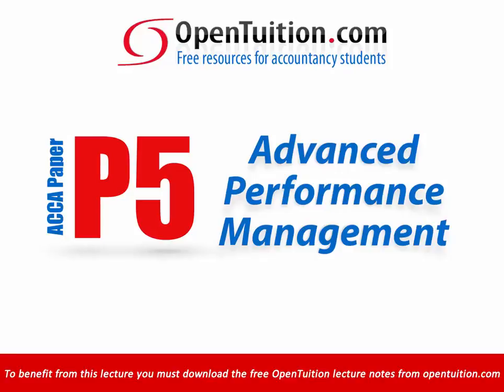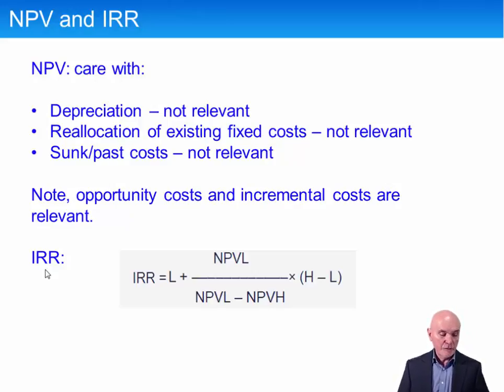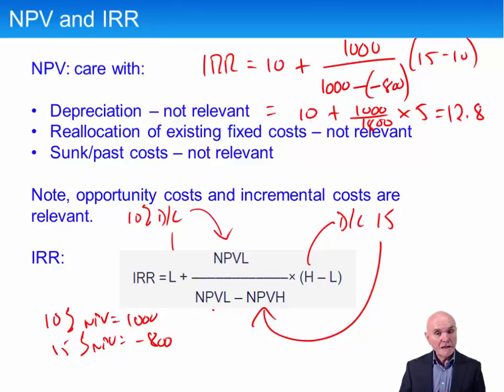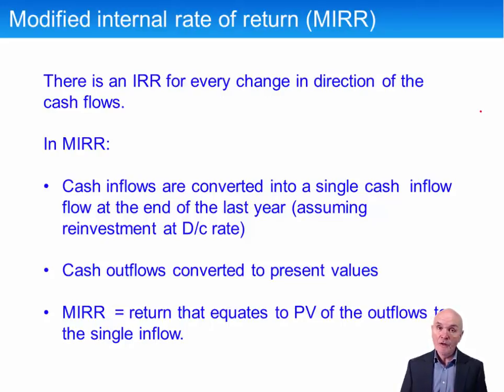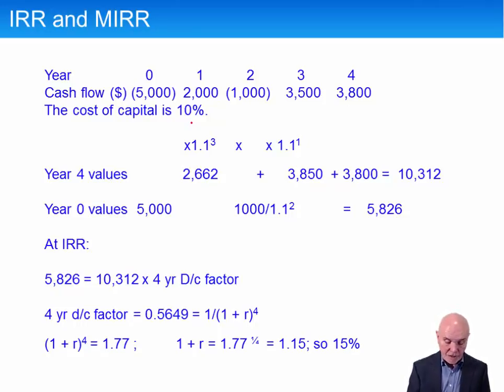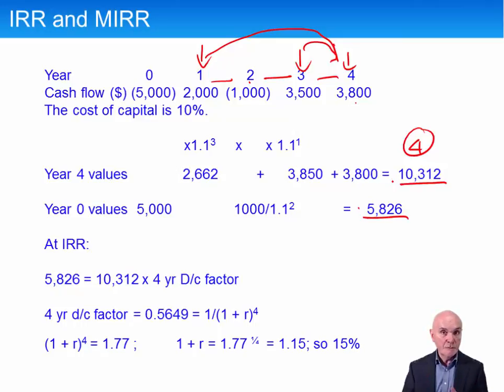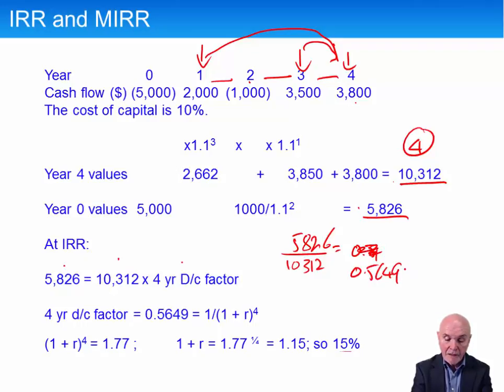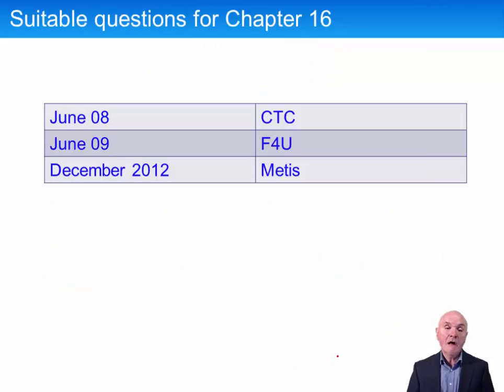ACCA P5 Discounted Cash Flow Techniques, NPV and IRR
Free lectures for the ACCA P5 Advanced Performance Management Exams